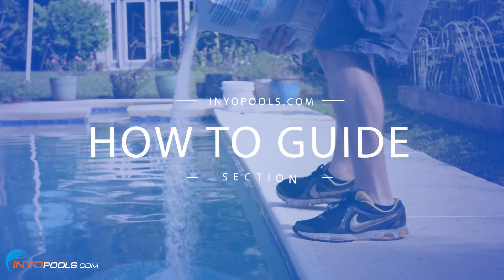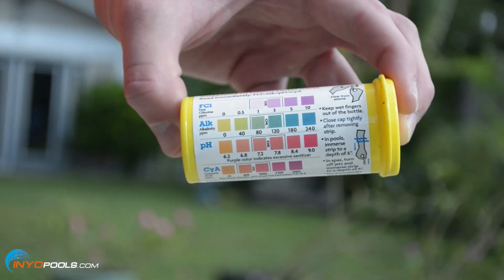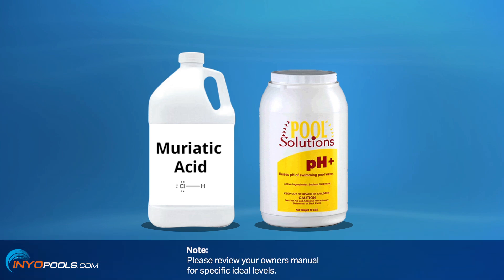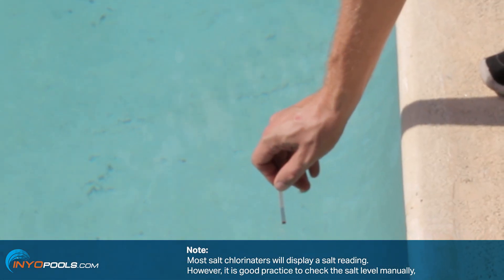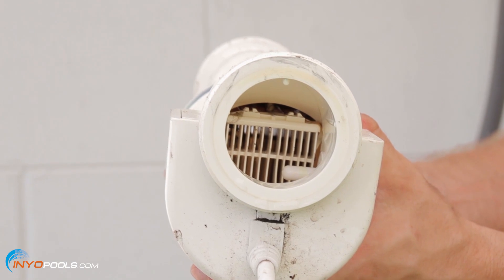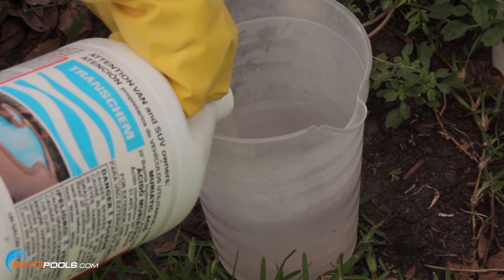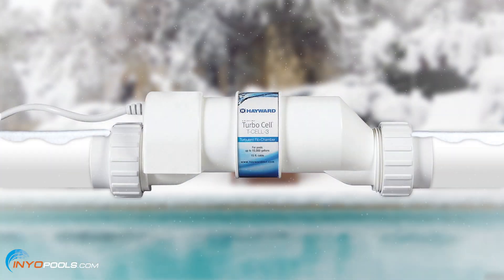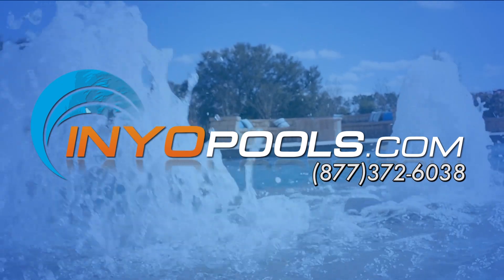How To: Maintain a Salt Water Pool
There are many benefits to operating a salt water pool. The benefits include softer water, lower cost of operation, and no chloramines. Many people believe that a salt water pool will be maintenance free. Although there is less maintenance required with a salt water system, there are still necessary steps required to maintain a stable pool.